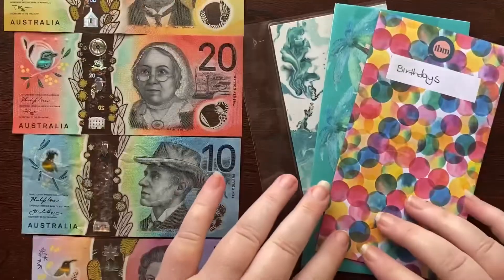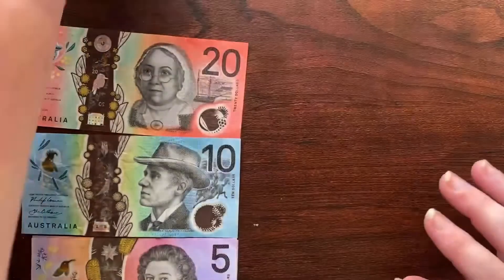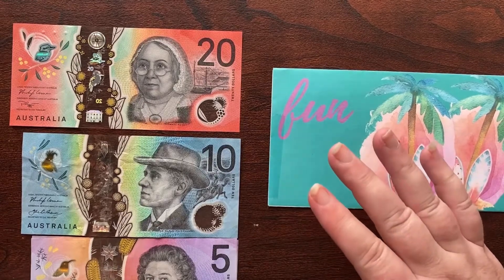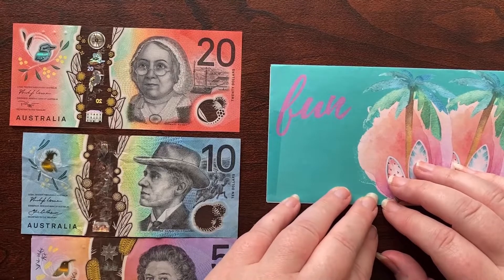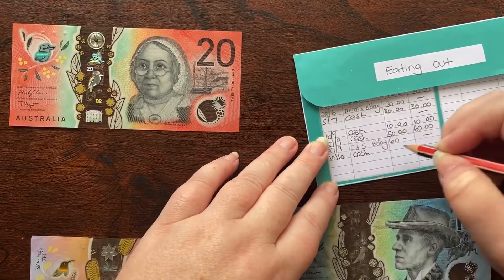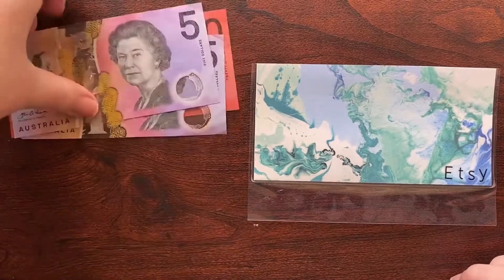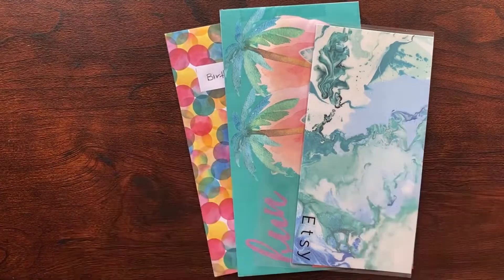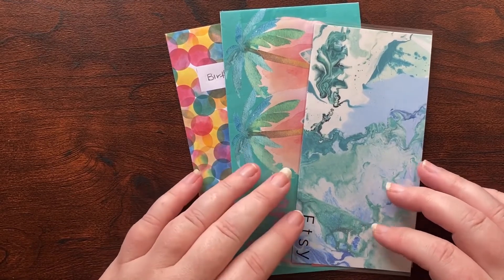Cash Stuffing my Etsy Income 🤑 | Side Hustle | Extra Income | Bonus Money | Australian Budgeter🇦🇺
Cash Stuffing my Income from my Etsy Store!

Follow along my journey to financial freedom and becoming debt free.

Etsy Store